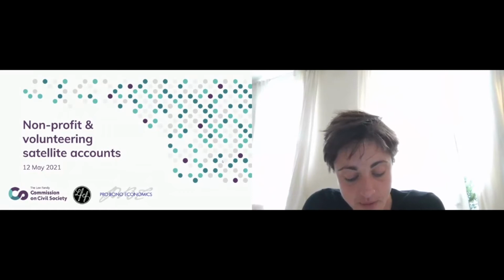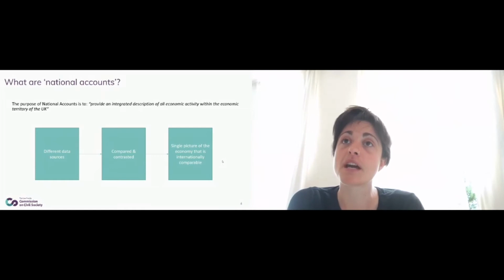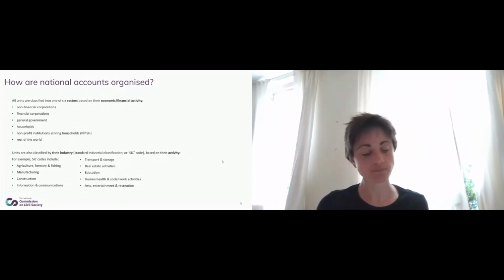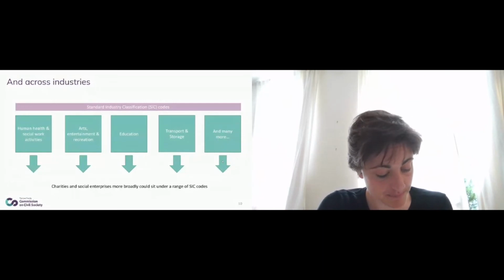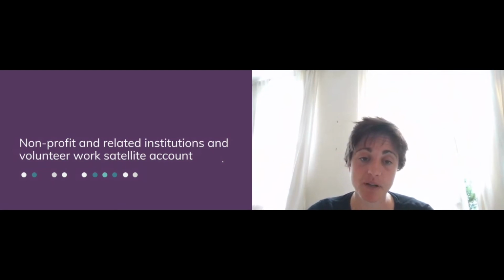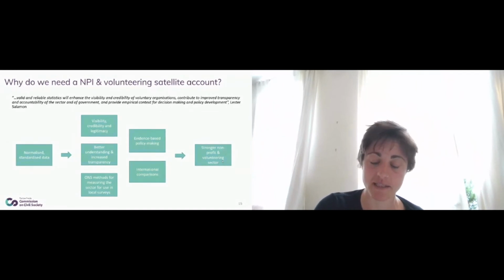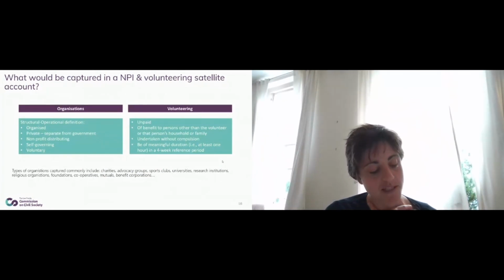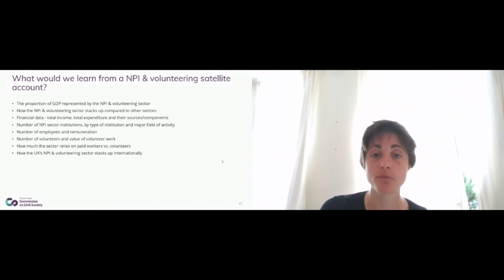Why we need satellite accounts for the voluntary sector | Data4GoodFest2021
This session will look at the recommendation in the recent report on civil society, commissioned by the Prime Minister, that the ONS produces a set of satellite accounts. It will look at the reasons why this would be of benefit to the sector, and what information might be collected and provided.